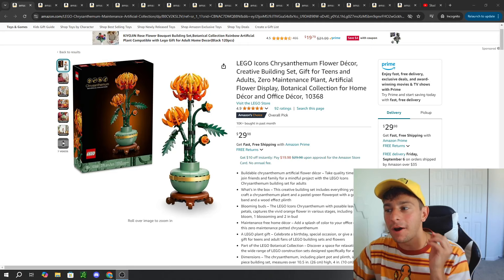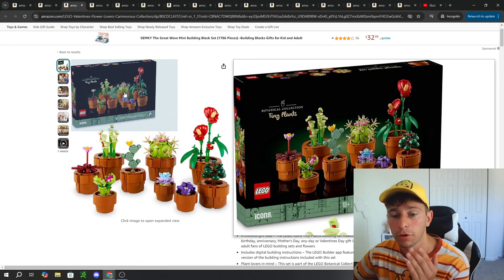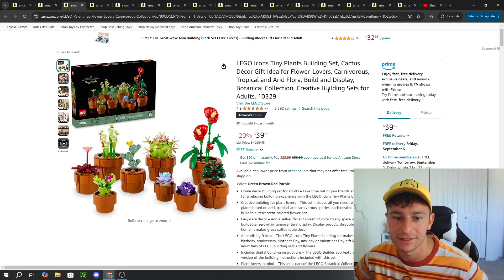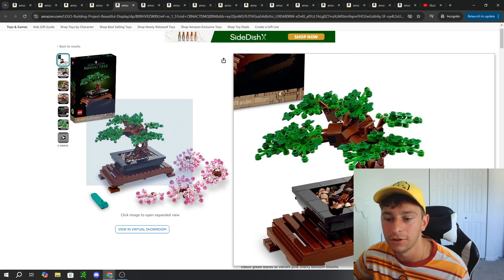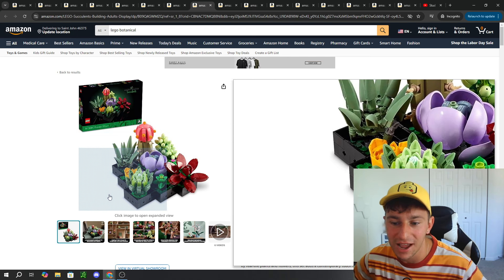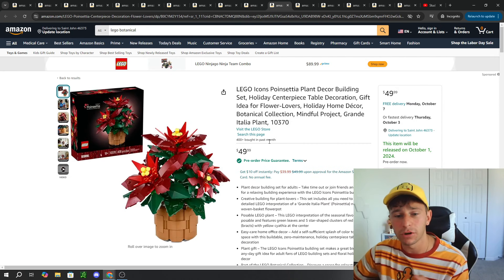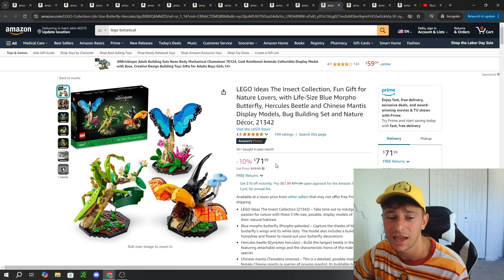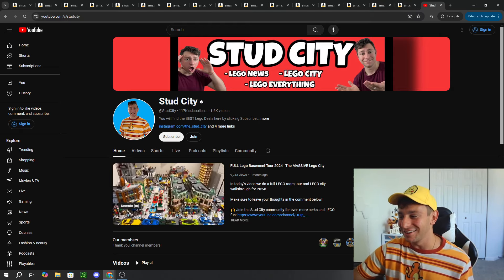LEGO Botanical Collection on SALE!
Today we take a deep dive into the success of the LEGO botanical collection sets and look at all the sales currently going on these sets.

Plum Blossom Flower
Tiny Plants
Bonsai Tree
Wildflower Bouquet
Dried Flower Centerpiece
Flower Bouquet
Cherry Blossoms
Poinsettia Plant
Flower Pot
The Insect collection
Bouquet of Roses
Lotus Flowers